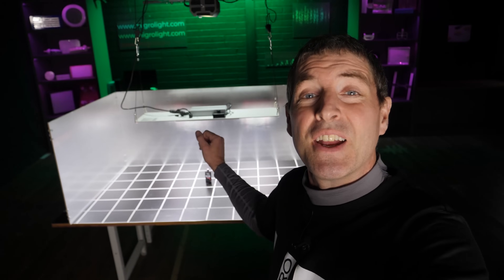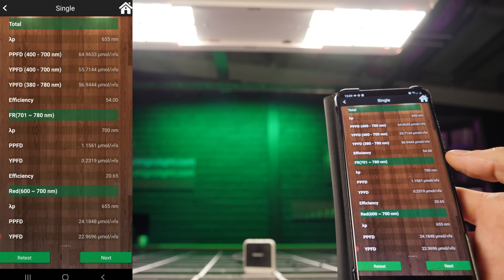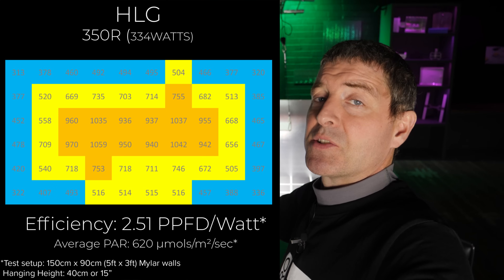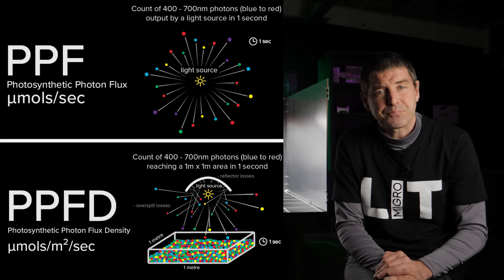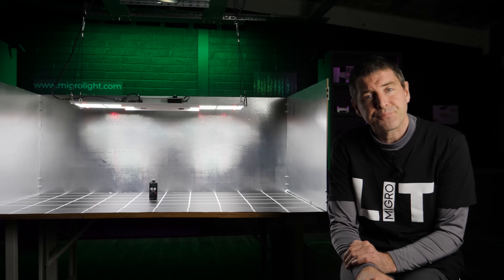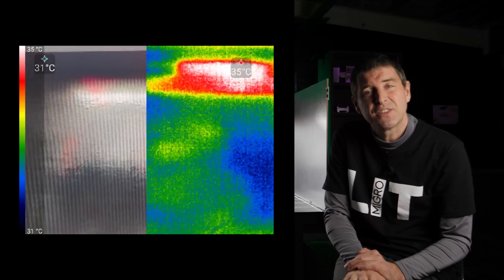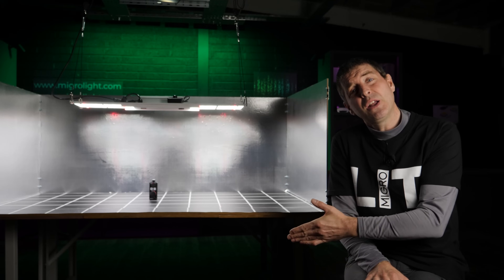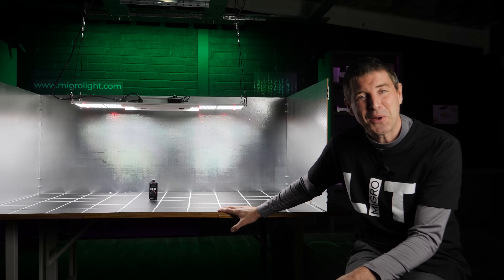Are HLG test results wrong? HLG 350R led grow light PAR test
I test the HLG 350R and compare my test results to HLGs independent integrated sphere test and they are not the same. Which test is accurate?